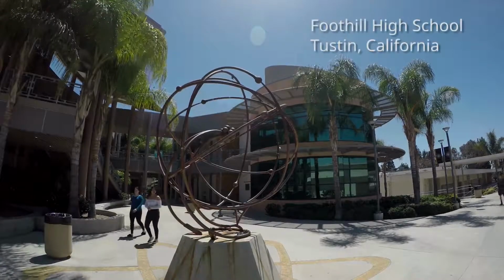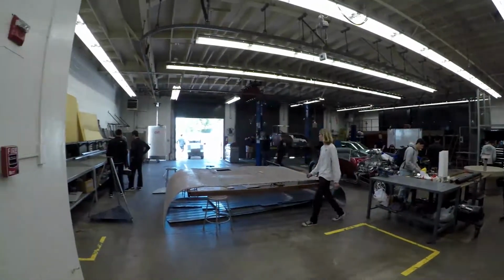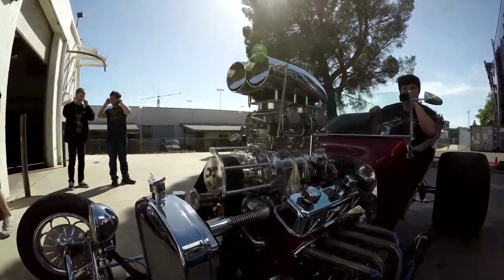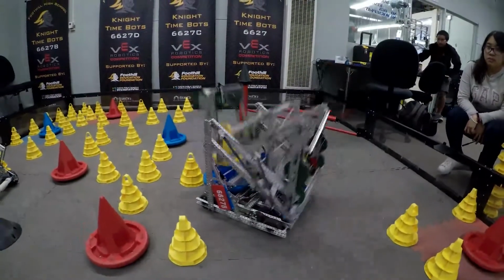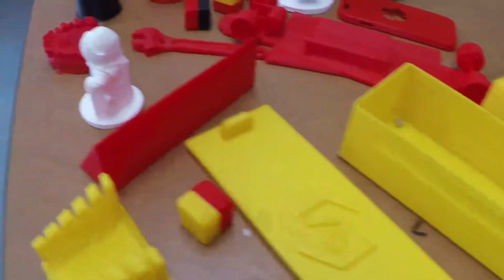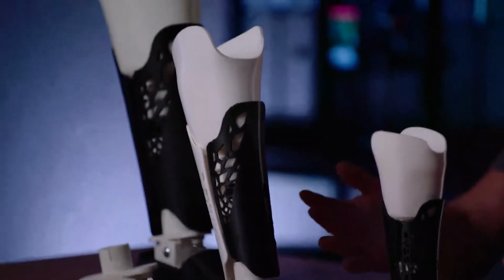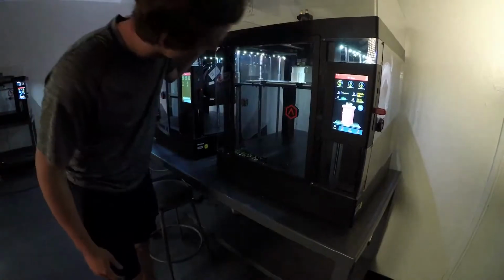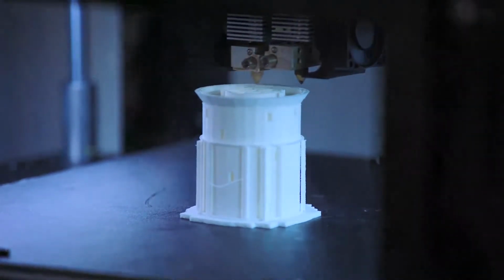3D Printing in Education with Raise 3D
Using their fleet of Raise3D N2’s, Jeff Farr is inspiring the next generation of engineers to build without limitations and create anything they can dream up. for more information on the Raise 3D printers, contact us at Profound 3D,